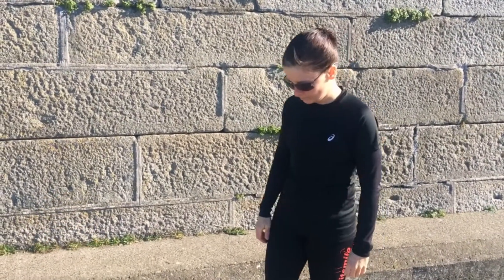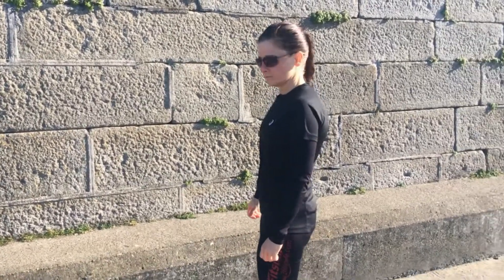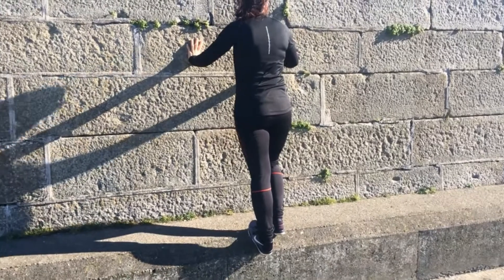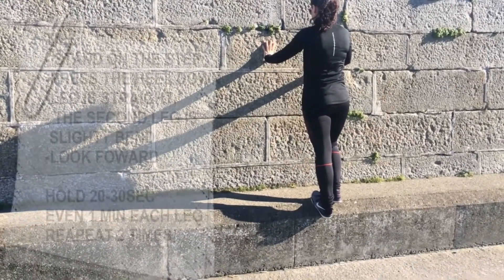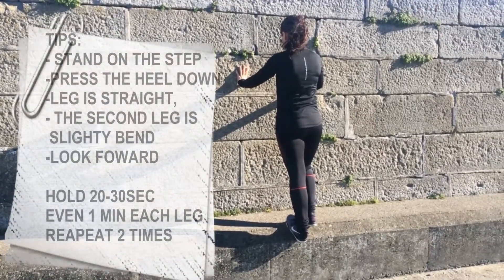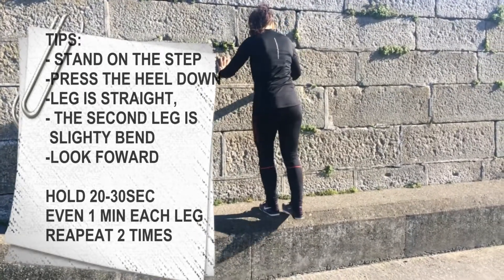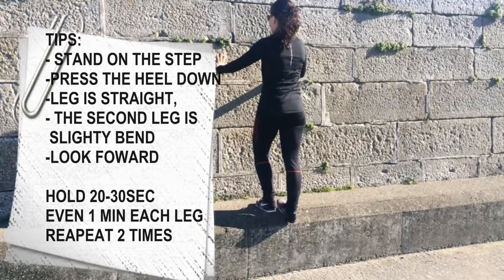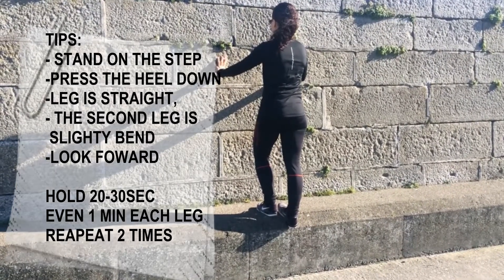Calves stretching on the step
It great exercises to improve your foot mobility, if you suffer from tight calf, after your runs, during the day when you feel your calves are tired, sore or cramping.
This stretch give you relive to your lower legs, bring back normal muscle function and bring back nutrients to your muscles. You will get rid of muscle soreness quicker.
For this exercise you would need the step or bench.